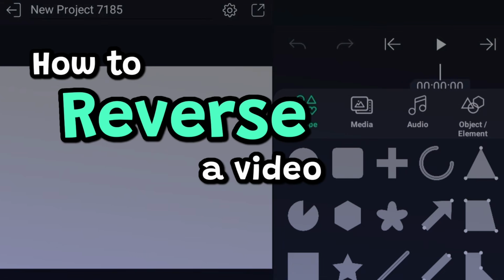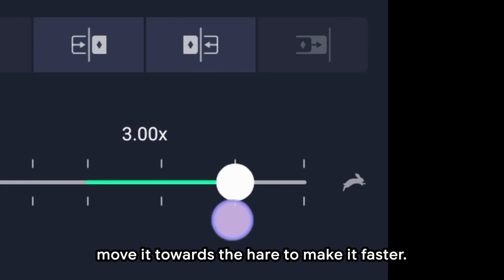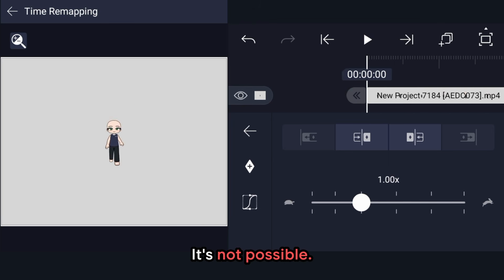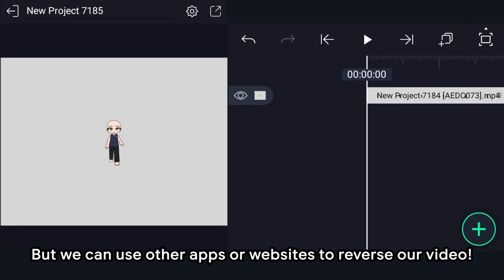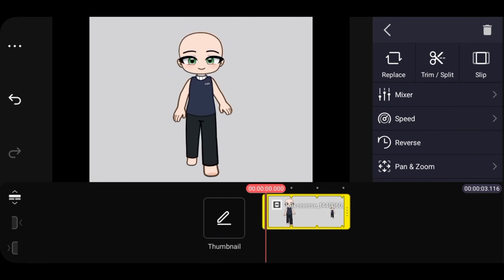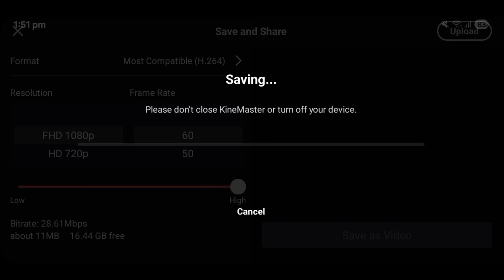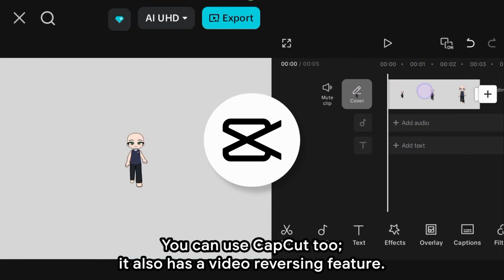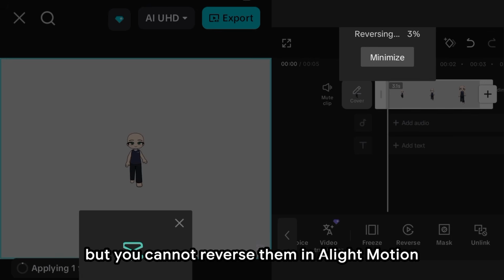How to Reverse a Video in Alight Motion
It's summer. And you know what that means for me: power outages.

🕔 TIMESTAMPS:
00:00 Tutorial
00:59 Results

🔄 ALTERNATE TITLES:
how to reverse video in Alight Motion tutorial
how to reverse video in kinemaster
how to reverse video in capcut